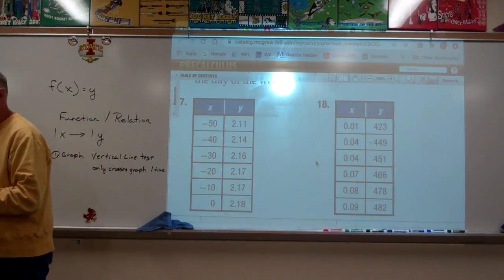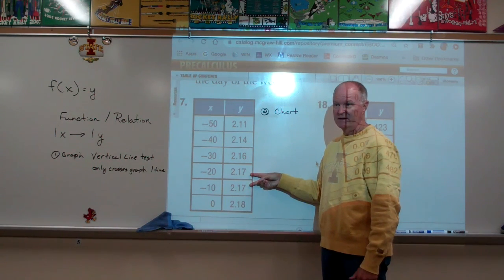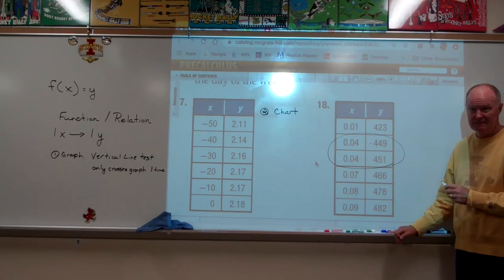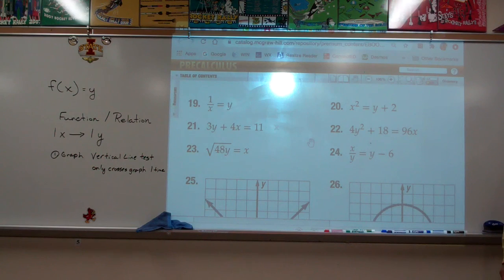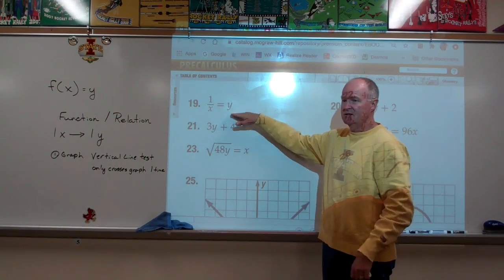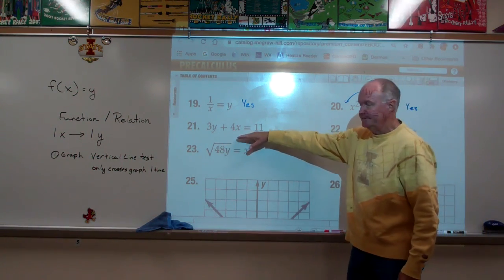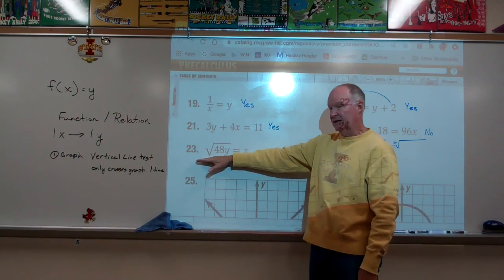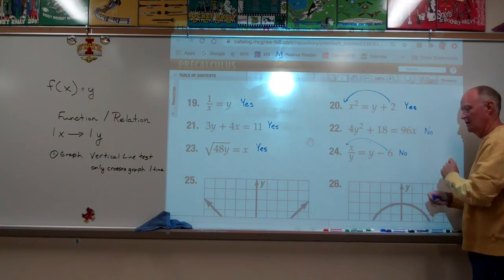Function - Chart n Equation